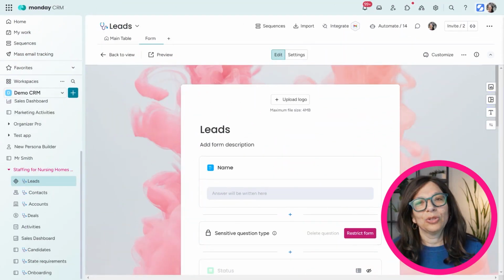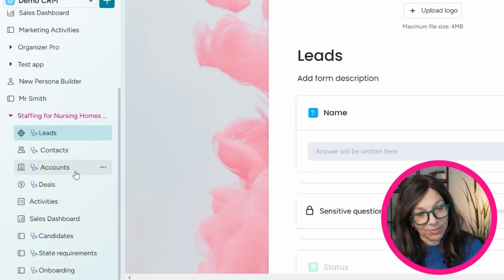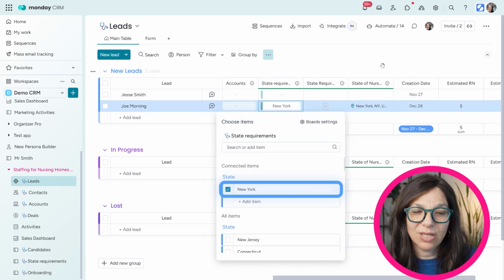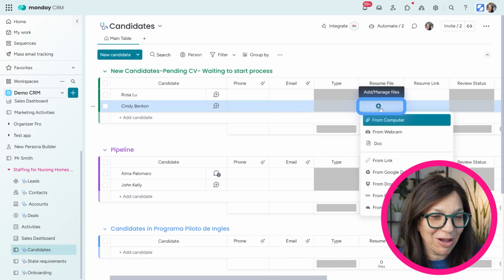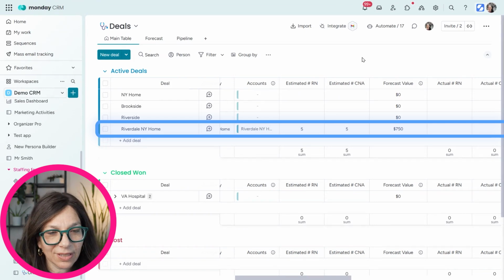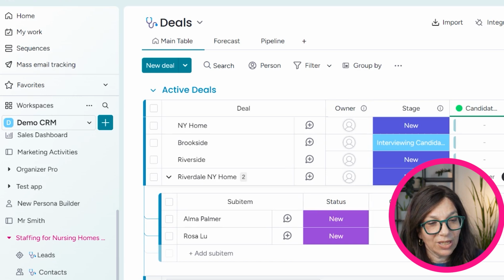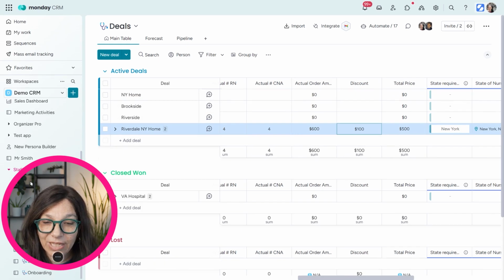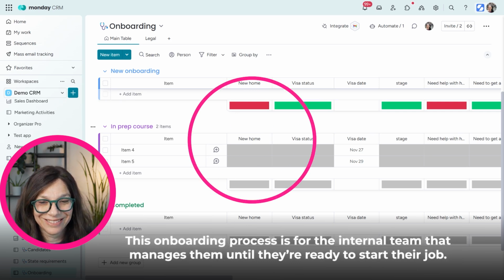monday CRM Use Case for Nursing Homes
Managing a staffing agency that places nurses in nursing homes? This complete case study shows you how to build a dual-process CRM in monday.com—tracking BOTH the sales pipeline (nursing home clients) AND the HR pipeline (nurse candidates)—and how they connect when a match is made.

Certified partner Tara walks through a real client implementation with boards, automations, AI columns, and Make.com integrations.

📚 What You'll Learn:
➡️ Dual-Process Setup: Sales CRM for nursing homes + HR pipeline for nurse candidates
➡️ Sales Side: Leads → Contacts → Accounts → Deals workflow
➡️ HR Side: Candidate sourcing, CV uploads, AI data extraction, qualification
➡️ State Requirements Board: Tracking different nursing home requirements by U.S. state
➡️ AI Columns: Auto-extracting email and phone from uploaded CVs
➡️ Connected Boards: Linking candidates to deals and tracking sub-items
➡️ Make.com Integration: Auto-creating Gmail drafts with candidate info for clients
➡️ Onboarding Board: Managing visa applications, prep courses, and legal documents
➡️ Dashboards: Sales forecasting, activity tracking, and deal stage visualization
➡️ Formula Columns: Calculating deal value based on RN/CNA numbers and pricing

Perfect for:
✅ Staffing agencies placing healthcare workers (nurses, CNAs, therapists)
✅ Recruitment firms managing both client relationships and candidate pipelines
✅ Healthcare staffing companies working across multiple states
✅ Agencies with complex onboarding (visas, certifications, training)
✅ Businesses needing to match candidates to client requirements
✅ Teams managing dual sales and HR processes in one system
✅ Companies requiring state-specific compliance tracking
✅ Anyone wanting a real-world CRM + HR workflow example

🎯 Key Takeaway:
This isn't just a CRM—it's a complete staffing operation system. The sales team manages nursing home deals on one side, HR manages nurse candidates on the other, and when a match happens, they connect seamlessly. Candidates become sub-items on deals, automated emails draft candidate info for clients, and once hired, nurses move to onboarding for visa processing and certification. Everything in one platform, fully automated.

*Timestamps:*
0:00 – Introduction: Nursing Home Staffing CRM Use Case
0:34 – About Tara and Simpleday
1:13 – Background: Two-Sided Process (Sales + HR)
2:46 – Tech Stack: Native monday.com + Make.com for Gmail Integration
3:50 – Board Structure: CRM Boards + HR Boards + State Requirements
4:56 – Sales Side: Leads Board and Form Submission
6:16 – Automations: Matching Existing Contacts and Accounts
7:18 – Tracking Creation Date and Estimated RN/CNA Numbers
7:51 – Moving Hot Leads to Deals Board (Auto-Creates Contact & Account)
9:06 – HR Side: Candidates Board and CV Upload Process
10:44 – AI Columns: Auto-Extracting Email and Phone from CVs
12:29 – Deals Board: Connecting Candidates to Nursing Home Deals
13:38 – Make.com Automation: Creating Sub-Items for Candidate Tracking
15:47 – Gmail Draft Integration: Auto-Creating Client Emails with Candidate Info
17:30 – Activities Board: Logging Meetings and Tracking Sales Activity
18:41 – Sales Dashboard: Forecast Value and Revenue by Stage
19:15 – Hiring Process: Changing Status to "Hired" Updates Candidate Board
19:49 – Onboarding Board: Managing Visas, Prep Courses, and Legal Documents

*FREE RESOURCES*

💪 Let’s Chat: Book a free 30-minute consultation to discuss your needs and get personalized support.

*RELATED SEARCHES*